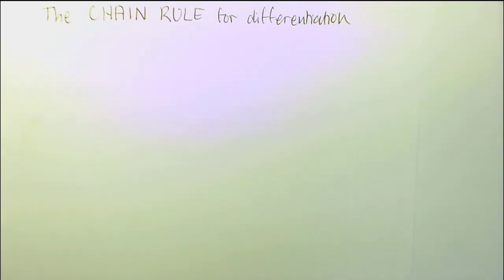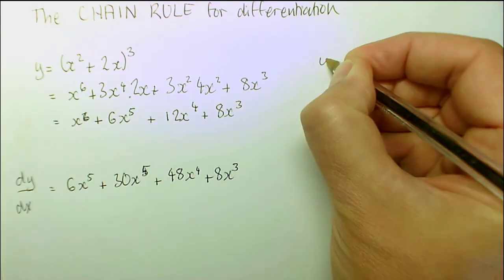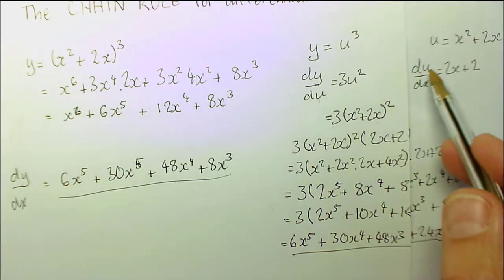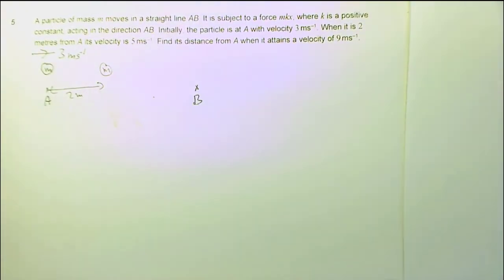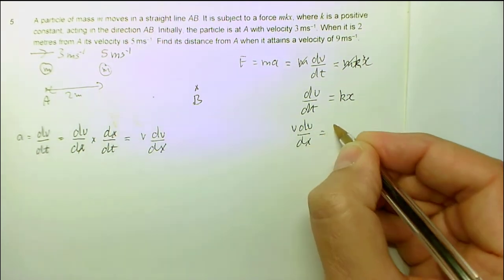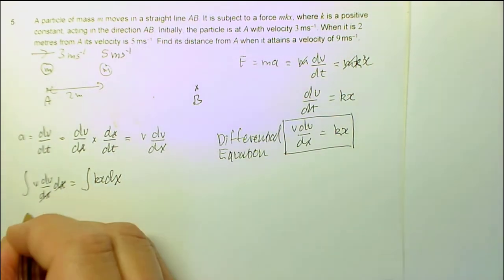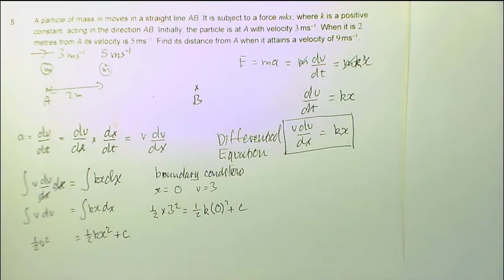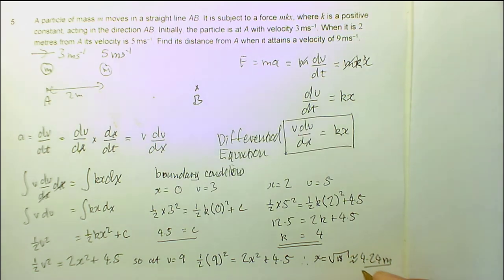HW question 5 - Introducing the Chain Rule and Differential Equations